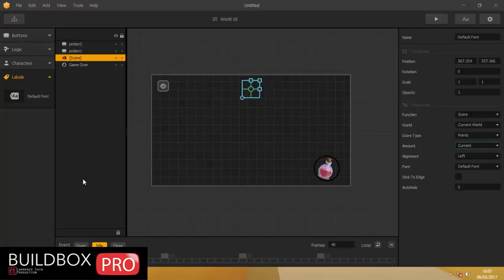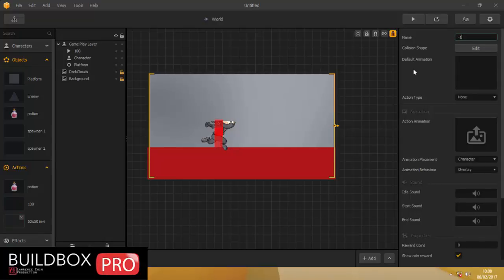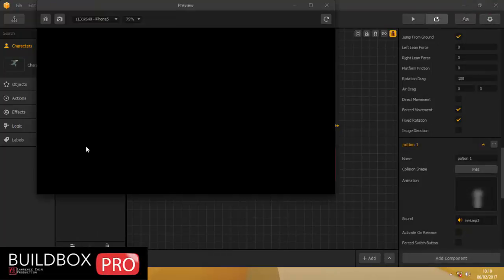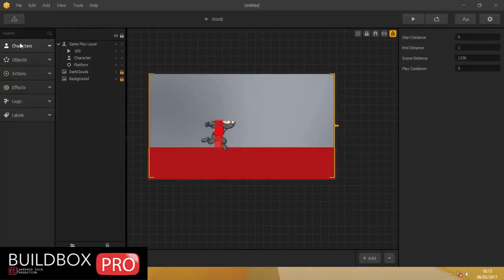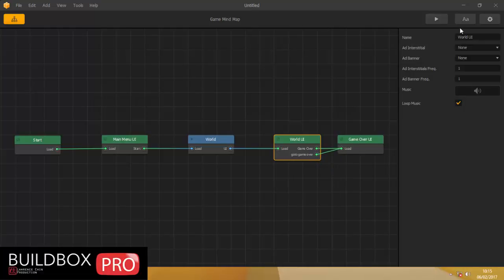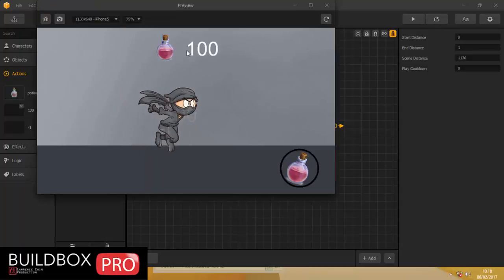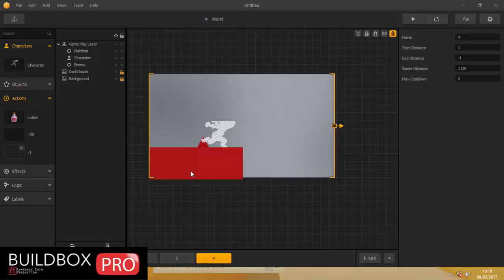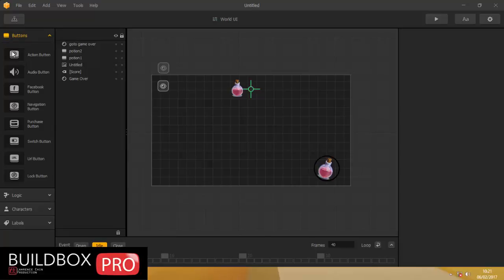Buildbox - Ninja Tutorial (Part 02)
Buildbox version 2.2.5
In this tutorial you will learn:
* Create a ninja game
- How to make character invincible on press
- How to make character reappear on release
- How to make and action to spawn (again :) )